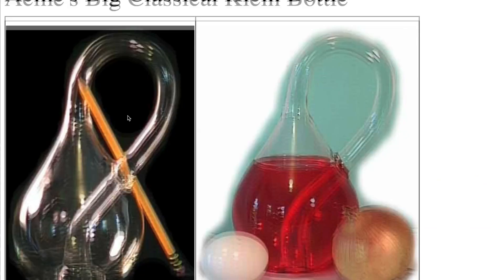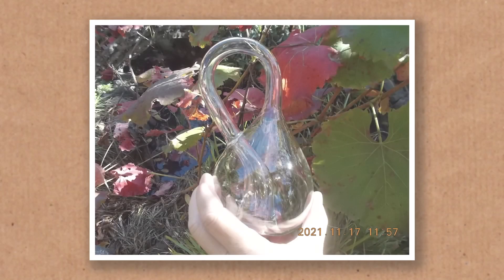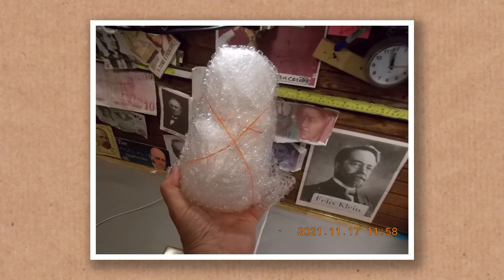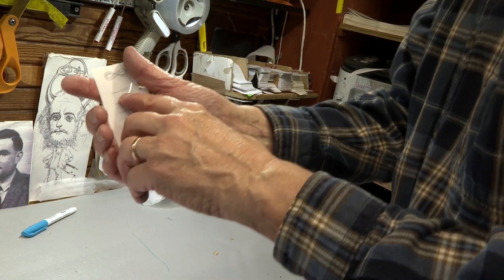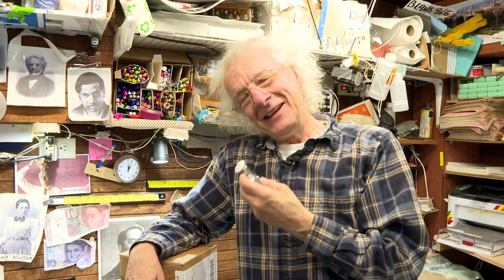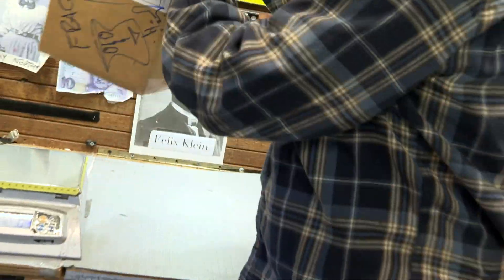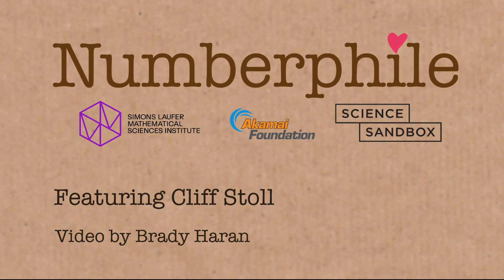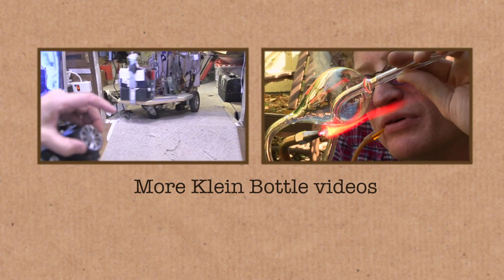Your Klein Bottle is in the Post - Numberphile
Klein bottle enthusiast Cliff Stoll shows us his unique system for sending bottles to customers. More links & stuff in full description below ↓↓↓